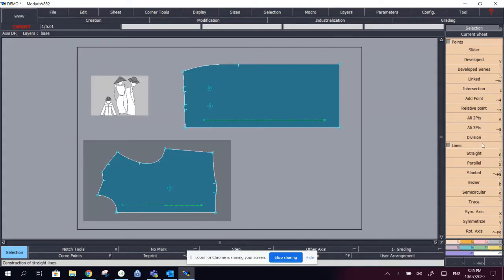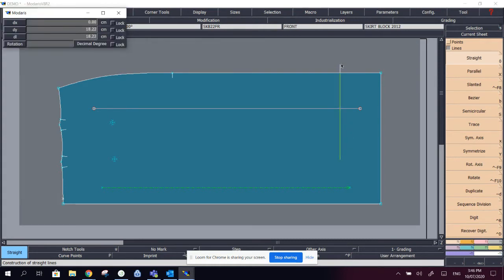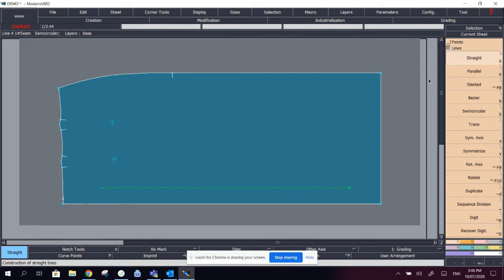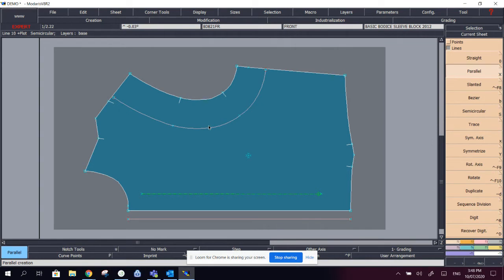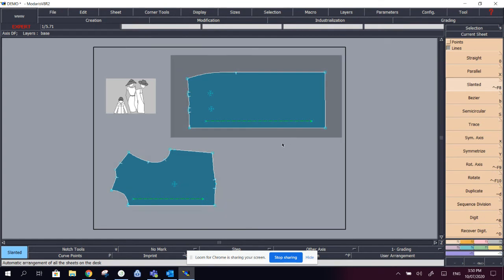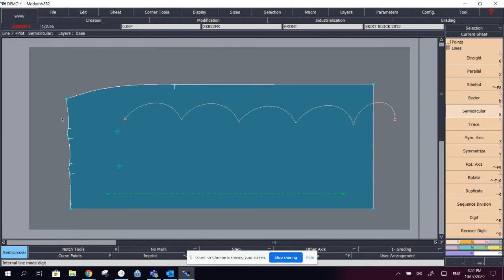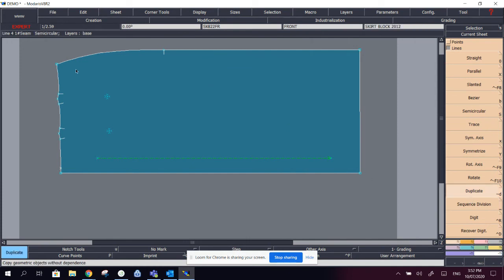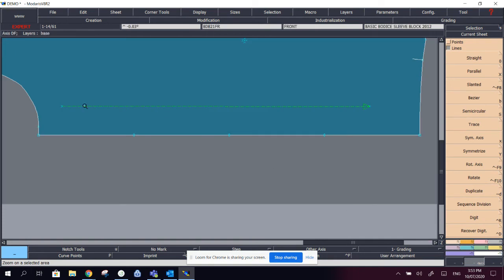F1 Lines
This videos shows how to use the main F1: Lines functions